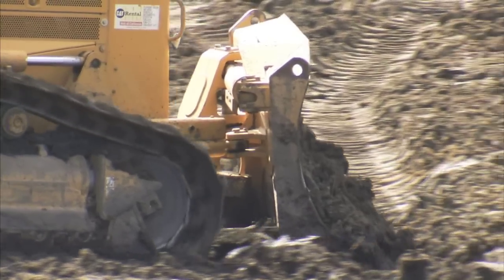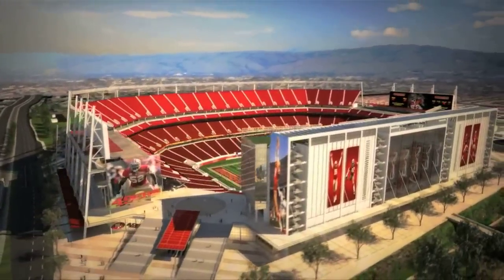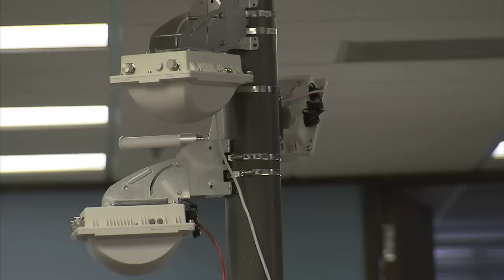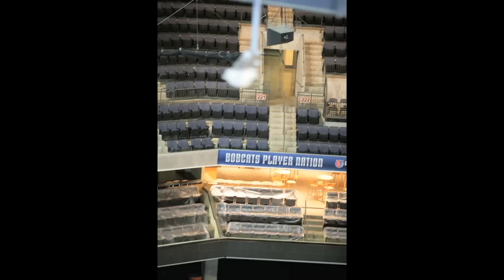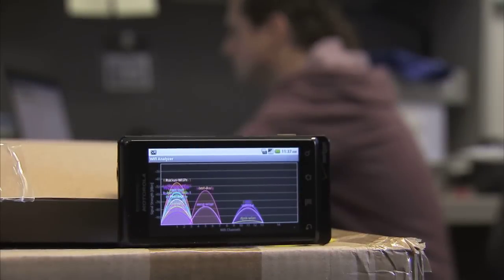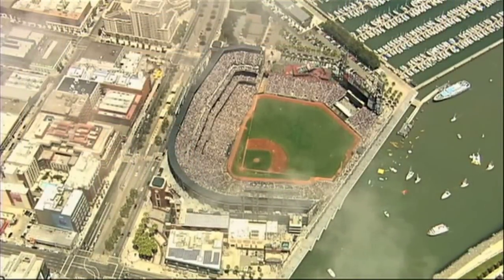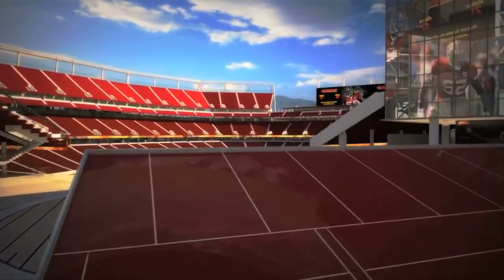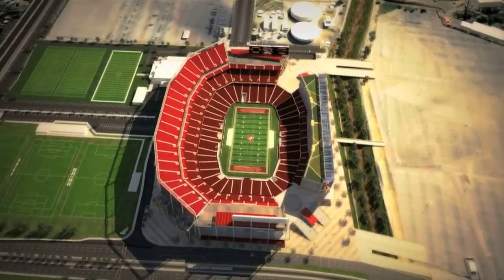49ERS STADIUM TECHNOLOGY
The technology you can expect to see in the 49ers new stadium when it's built.